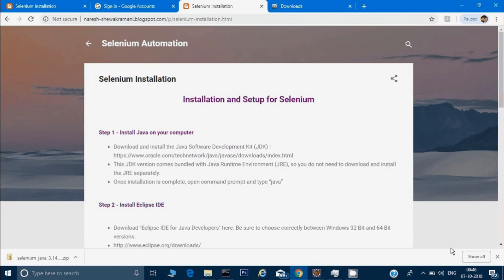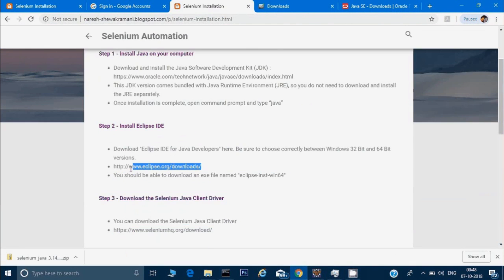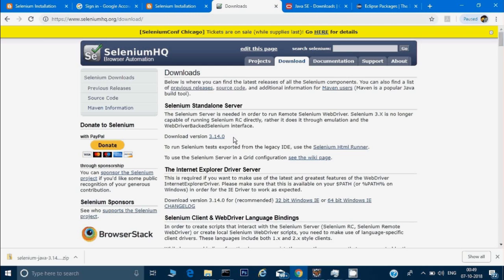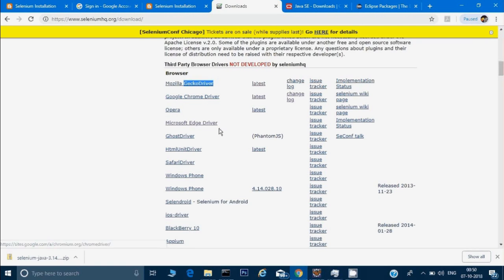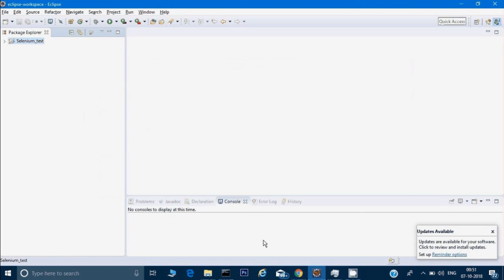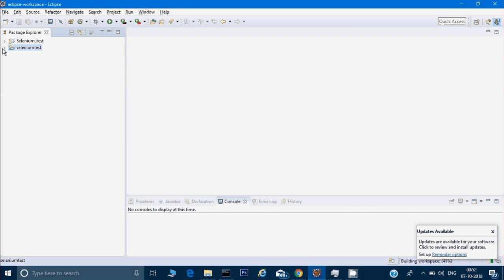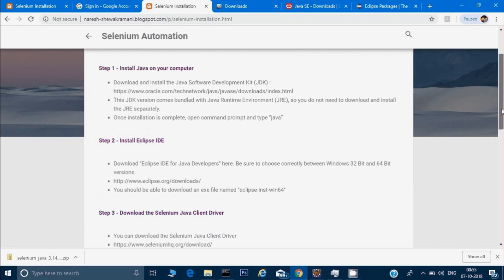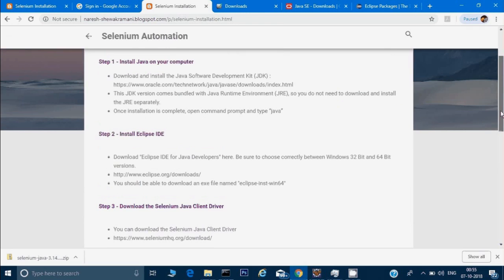For Beginners how to Install and Setup Selenium